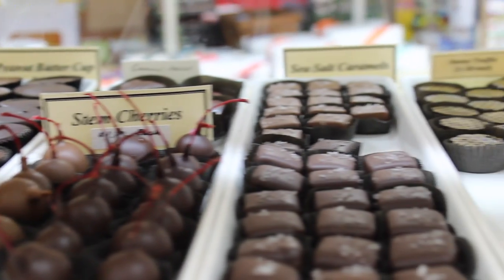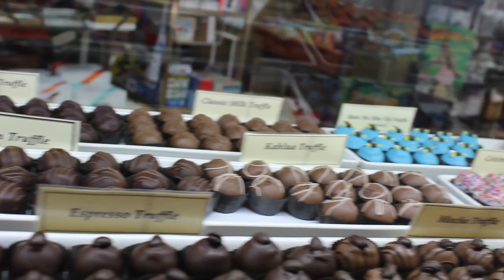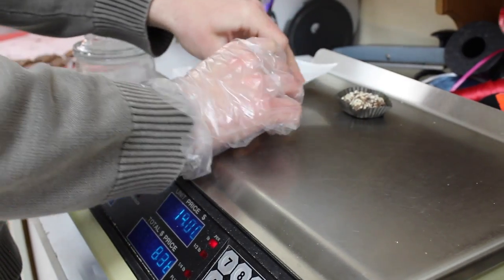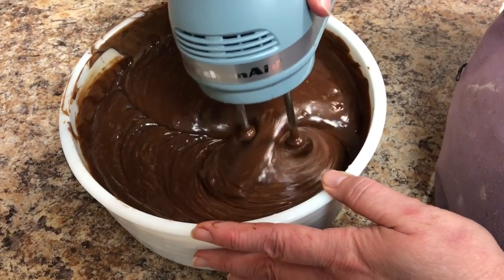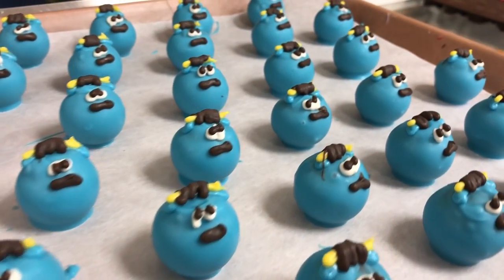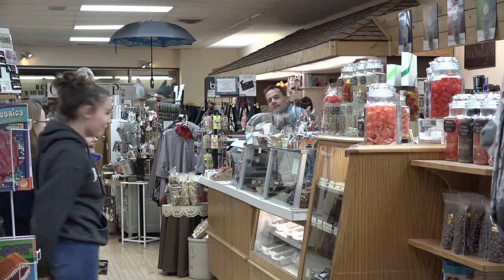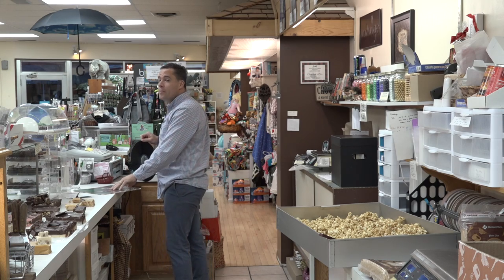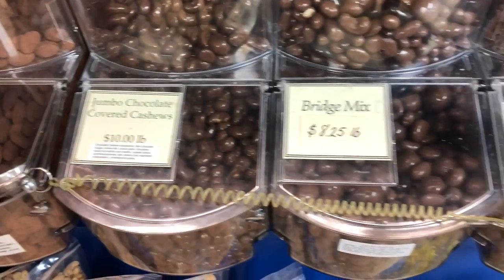chocolates plus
Living life in a candy store.
Video by: Sydney South